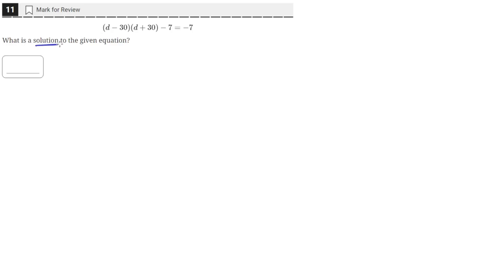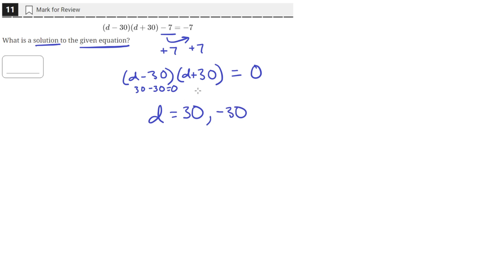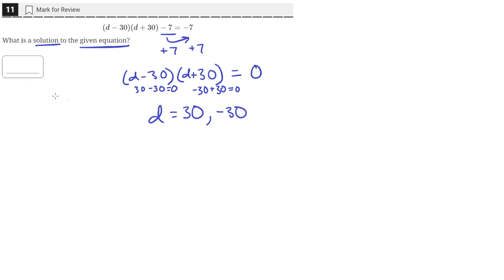Digital SAT Practice Test 5 - Math Module 1 - Question 11